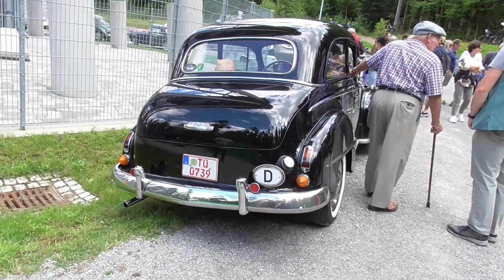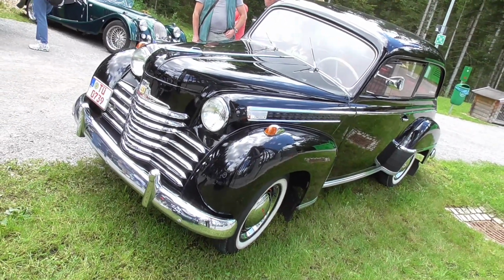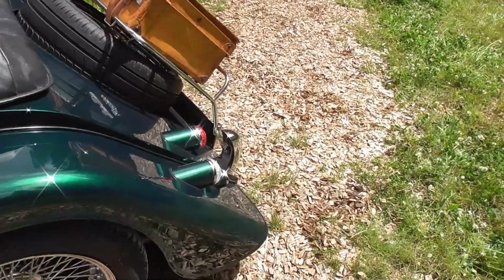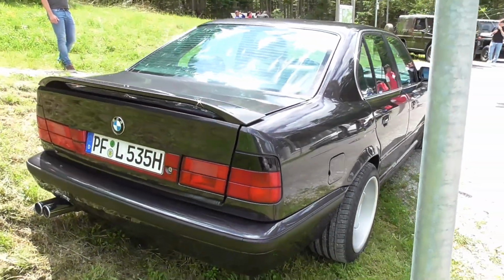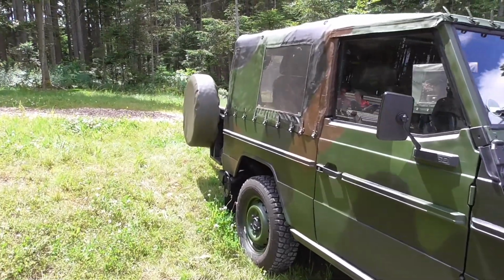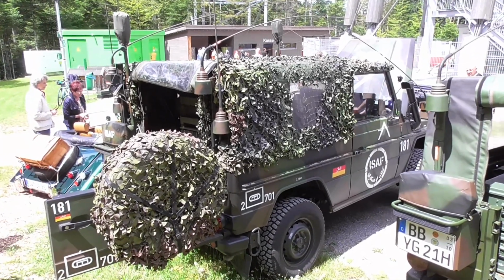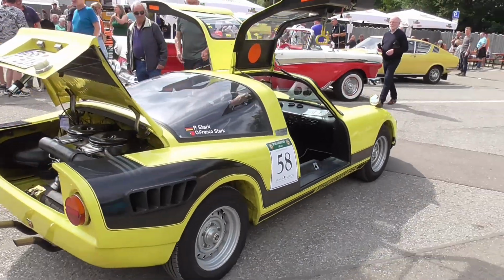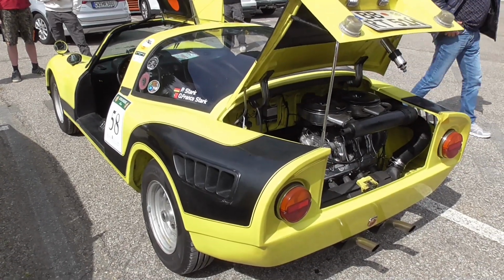🚗 Großes Oldtimertreffen Schömberg ⛔️ 2024 🚘 Part 10 of 10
🇬🇧 At July 7th, 2024 I was visiting the Great Classic Car Show in Schömberg. It was hold on three different parking areas around the observation tower "Himmelsglück" (means: Luck of the Sky). I had the great chance to see some very beautiful classic vehicles such as cars, motorbikes, farming tractors and trucks/lorries. Have fun watching it!

Intro/Outro Song: "Bomber (Sting)" by Riot
Song during video: "Nimbus" by Eveningland

🇩🇪 Am 7. Juli 2024 war das Große Oldtimertreffen in Schömberg. Es fand auf 3 Parkplätzen rund um den Aussichtsturm "Himmelsglück" statt. Ich hatte die große Gelegenheit einige besonders schöne klassiche Oldtimer-Fahrzeuge zu sehen wie Autos, Motorräder, Traktoren und LKW. Viel Spaß beim Ansehen!

Informationen zu den Veranstaltern: Oldtimer-Freunde Bad Liebenzell e.V.

0:00 intro
0:13 Opel Olympia
0:54 Morgan Plus Four (+4) "Don Dino Roadster"
1:29 BMW 535i (E34)
1:55 Mercedes-Benz GD 250 "Wolf"
With a greeting to @Maximilian_SW3 - you may also like to watch the bonus part about the MSS & MSA
3:01 RS Thurner
With a greeting to @peterstark9048 - you may also like to watch the bonus part about getting a ride in the RS Thurner
3:44 Ford Fairlane Skyliner (1957)
4:17 BMW 324 td Touring (E30)
4:36 RS Thurner
4:49 Opel Kadett C/C2 saloon/sedan
4:53 Opel Kadett C/C1 Coupé GT/E
5:17 Opel Kadett C/C2 saloon/sedan
5:22 Fiat 124 Spider
5:24 Ford Capri Mk3
5:37 Fiat 124 Spider
5:41 Mercedes-Benz SEL (W126)
6:06 BMW 535i (E34)
6:44 Porsche 911 Carrera (G-series)
6:58 VW Golf Mk1 Cabriolet
7:21 Mercedes-Benz LP 808